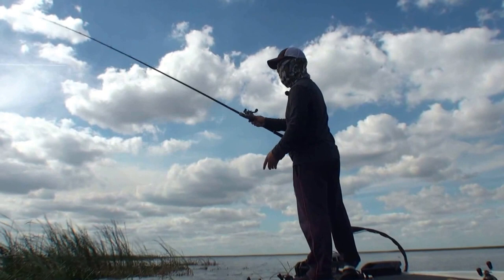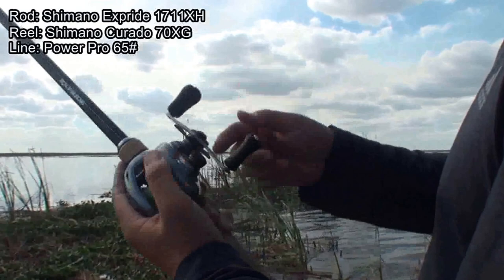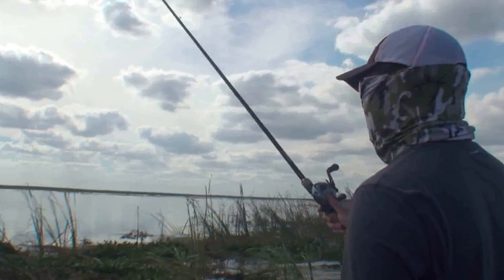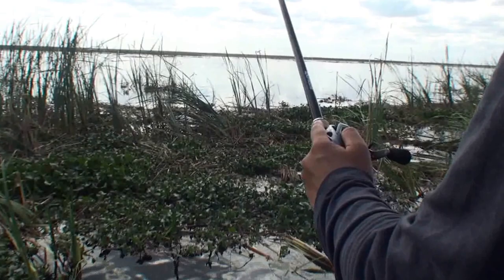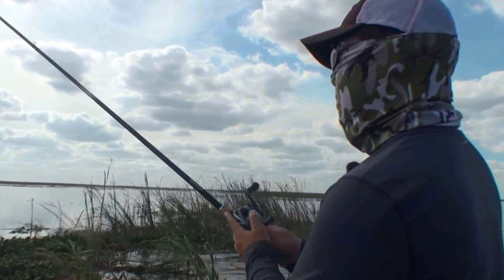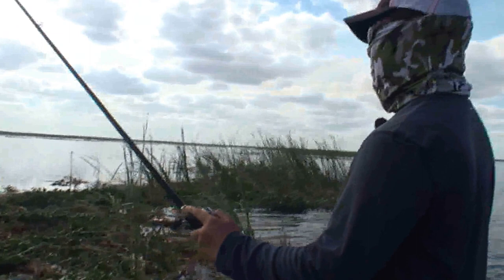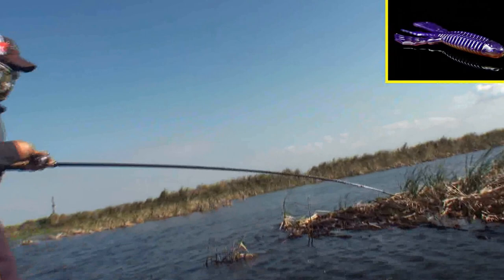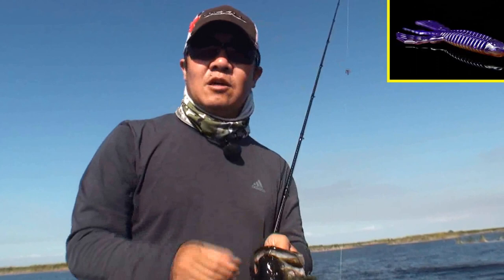Punch on them !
I arrived Florida just after the spawn time, so bass were scattered in different areas. There was no solid pattern to catch the fish so I took the new punching tackle and tried!

Today's equipment
Lure: Jackall Archelon 4.5"
Rod: Shimano Expride 1711XH
Reel: Shimano Curado 70XG
Line: Power Pro 65# test
Sinker: 1.5oz Tungsten